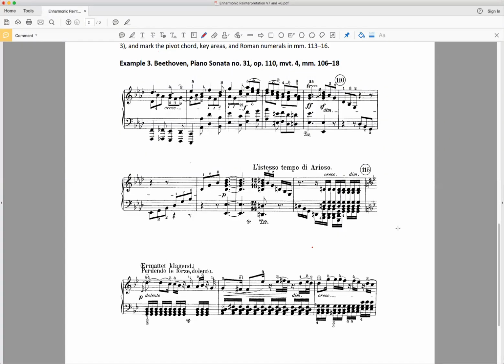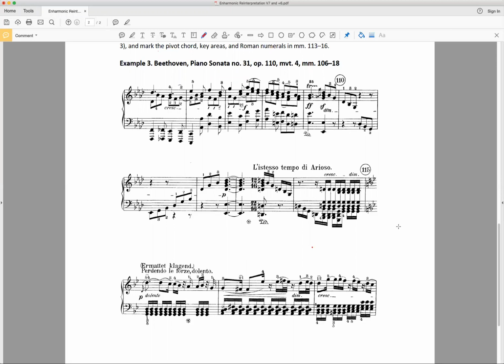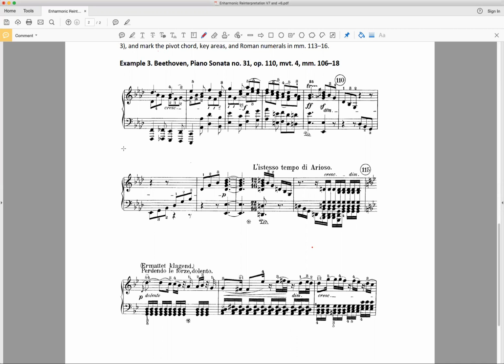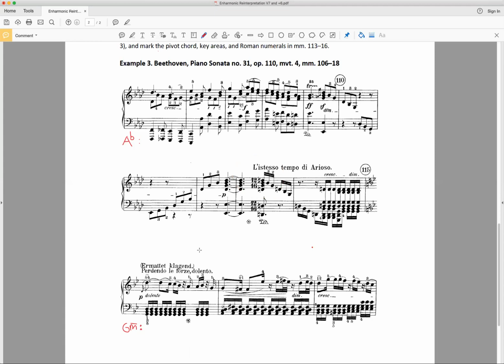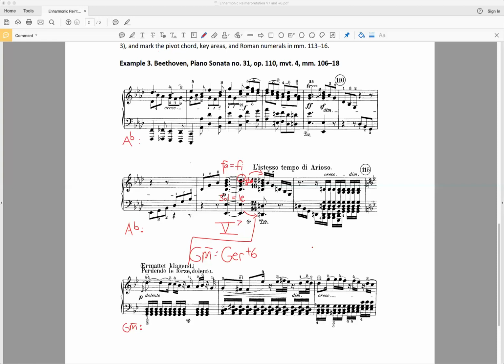T84 Malawey's Enharmonic Reinterpretation video 2: ANALYSIS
In this video, we examine a passage from Beethoven's op. 110, mvt. 4, that features a striking enharmonic reinterpretation of V7 as Ger+6 to modulate from A-flat major to the distantly-related key of G minor.